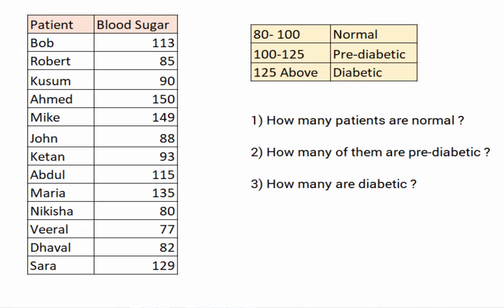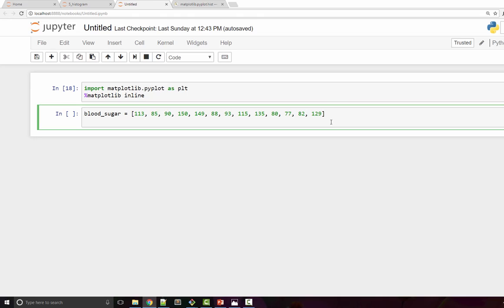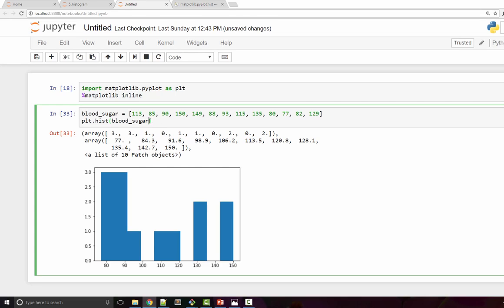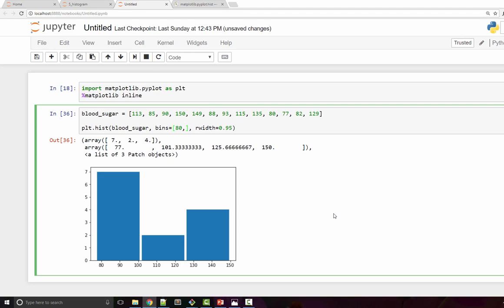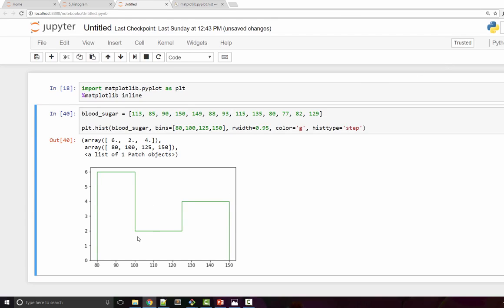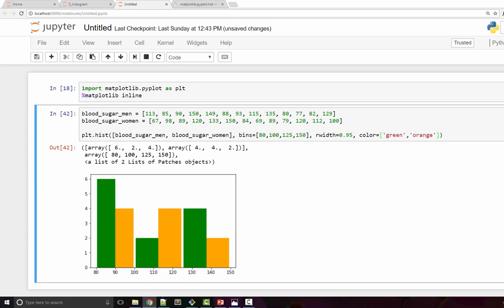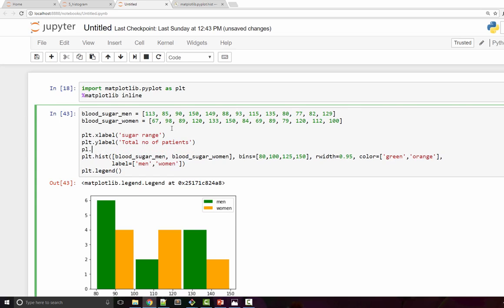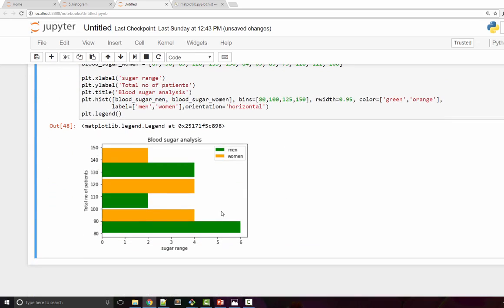Types of plots using Matplotlib – HISTOGRAM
Purpose of plotting; drawing and saving following types of plots using   Matplotlib – line plot, bar graph, histogram, pie chart,